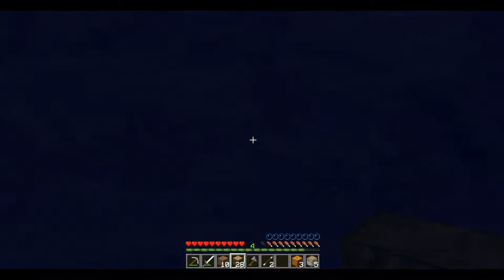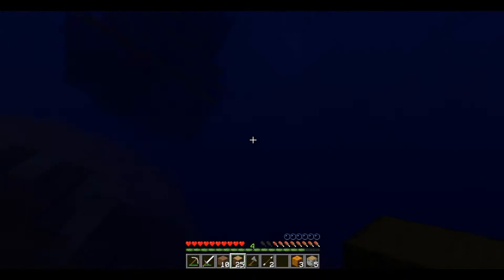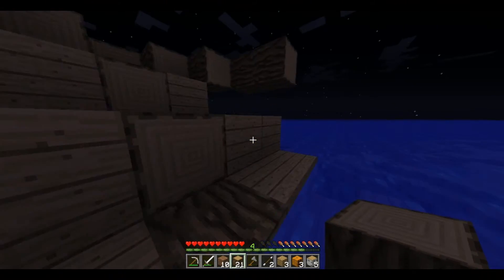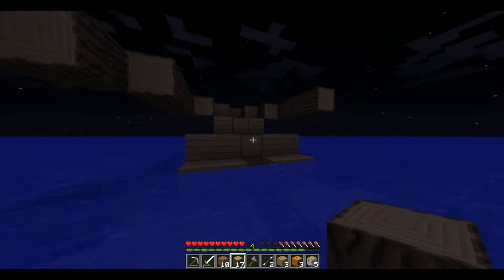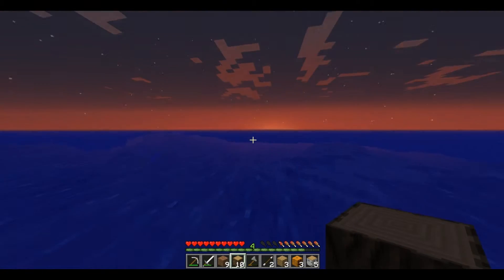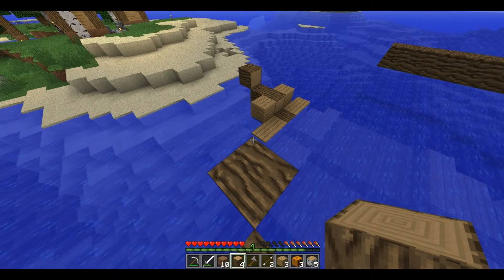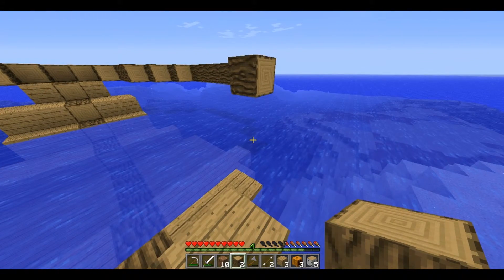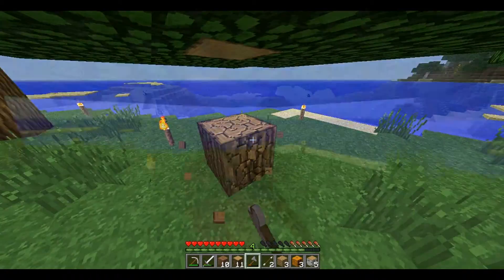Minecraft Ep.5: EVEN MOAR SHIP!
Our hero continues construction on his boat while the villagers prance around in the background.

‣‣‣Outro Music: Playing With Power

‣‣Sorry if episode 4 and 5 seem rushed... they were.

‣Do the harlem shake... I guess...